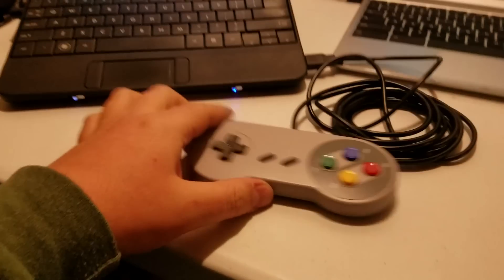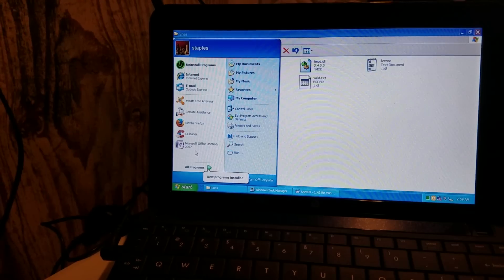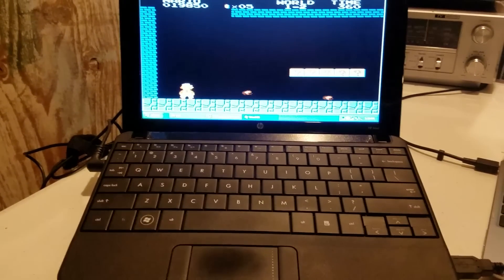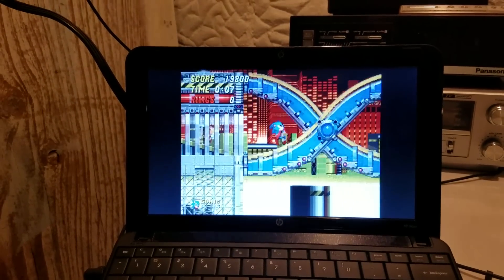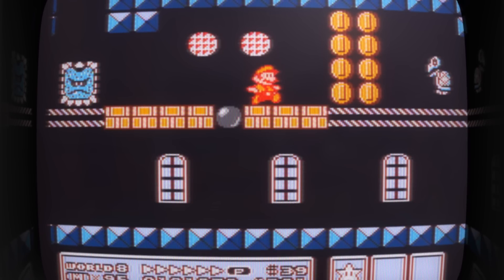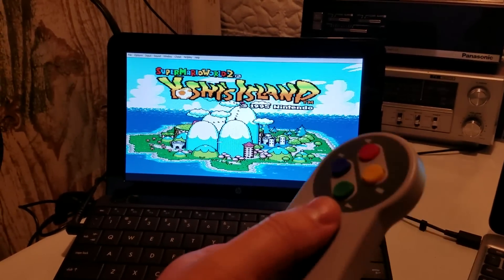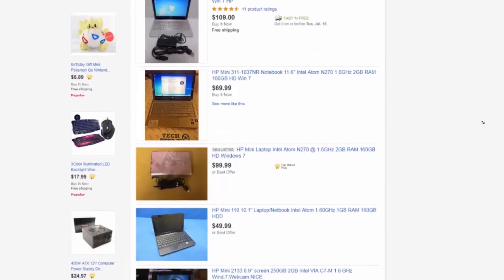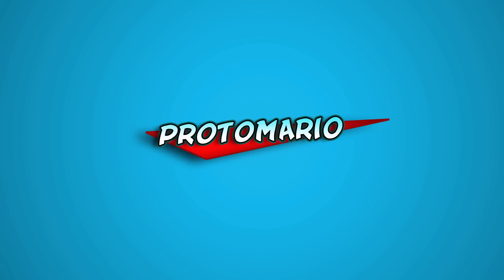Can A Laptop Under 50 Dollars Game?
What can you do with a Laptop that has a Single Core or if you are lucky, a Dual Core 1.60 GHZ processor, 1 GB ram, no dedicated graphics, and a limited hard drive? Well, you can play thousands of games! =D

HP Mini EBAY -

Lenovo Windows XP PC Laptops & Netbooks

Yes, Every Freeware Download Site is Serving Crapware (Here’s the Proof)

Music used -
Hand Balance Redux